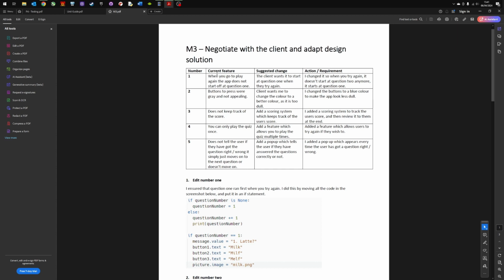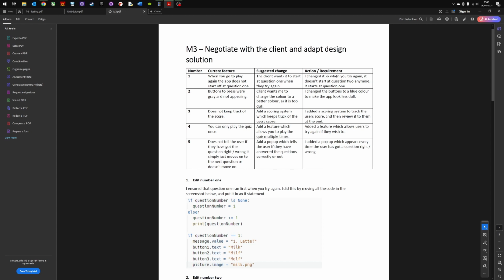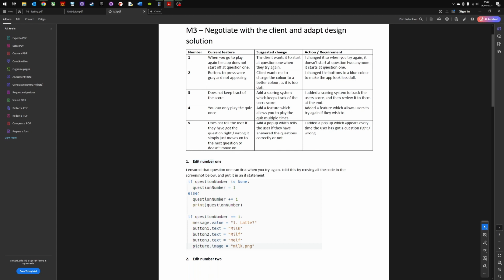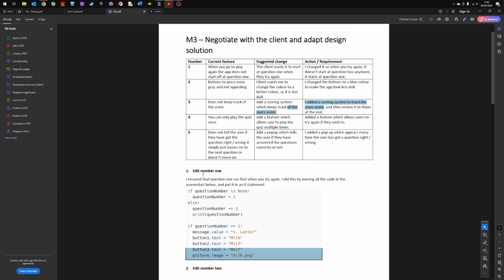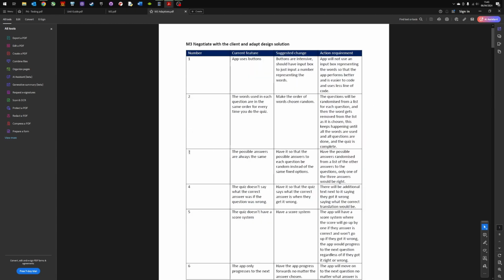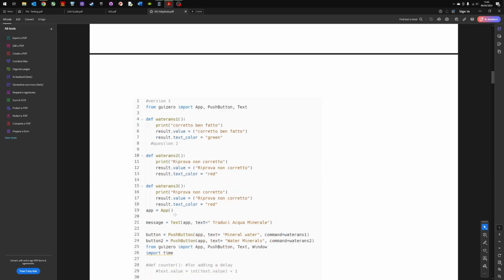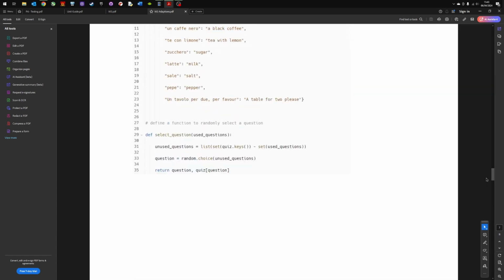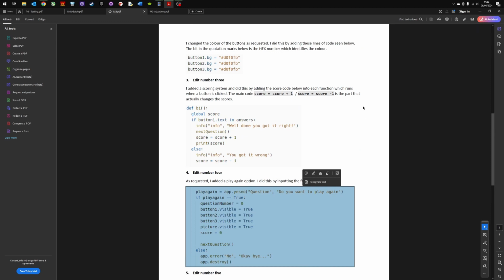Cambridge Technicals L3 IT: Unit 6 Application Design Merit 3 (M3)